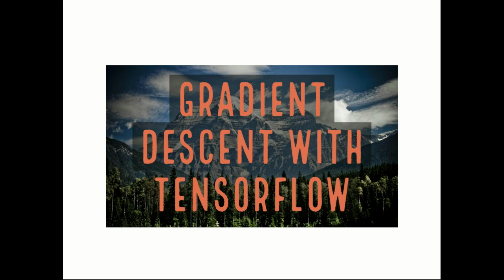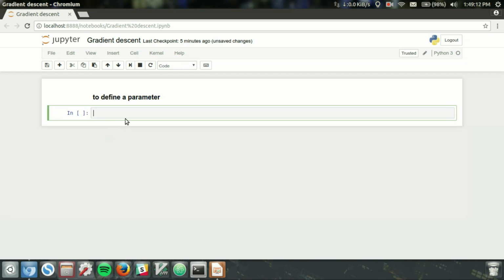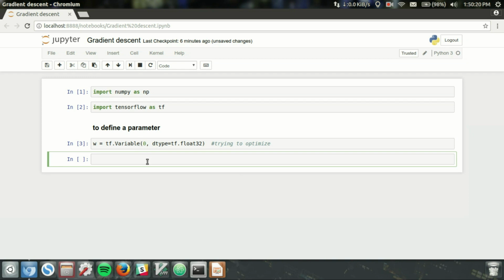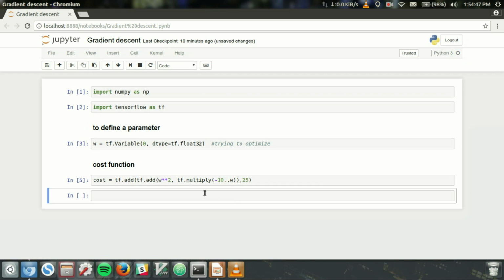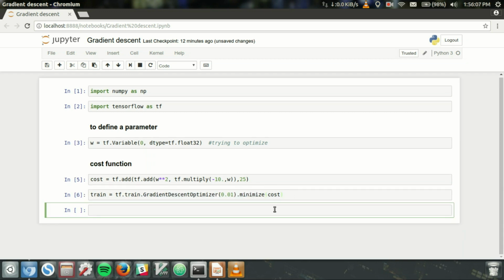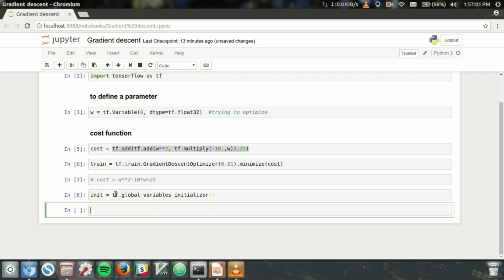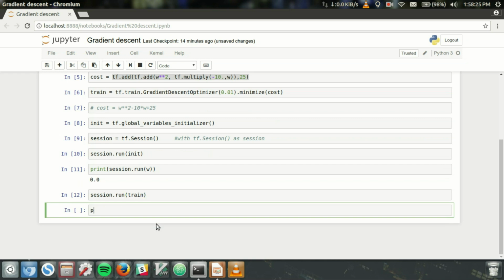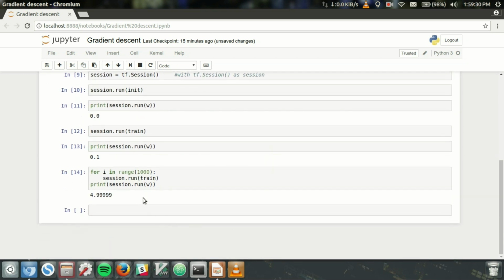Tensorflow - Introduction (Tensorflow from scratch) Episode 1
We'll be implementing Gradient descent to minimize the cost function to help you get started with Tensorflow !